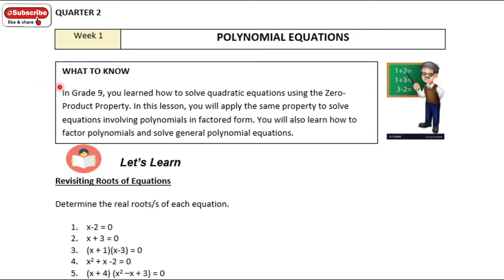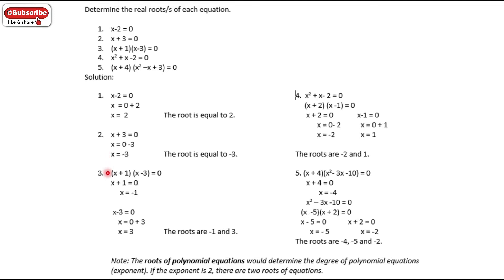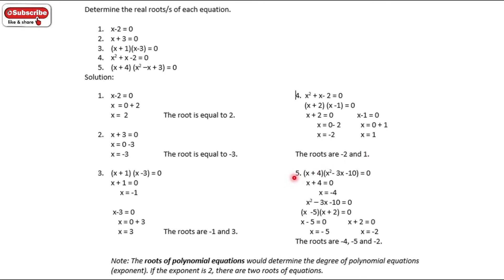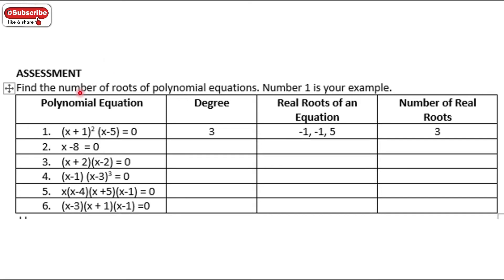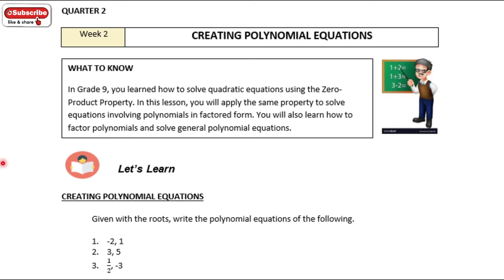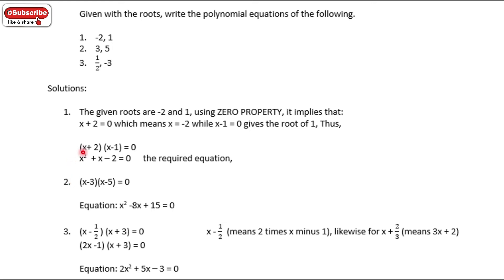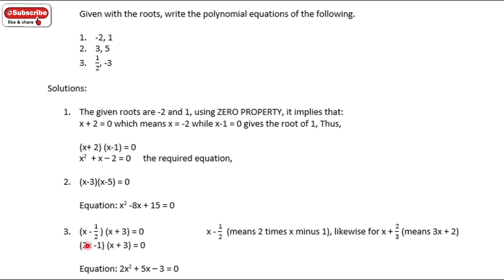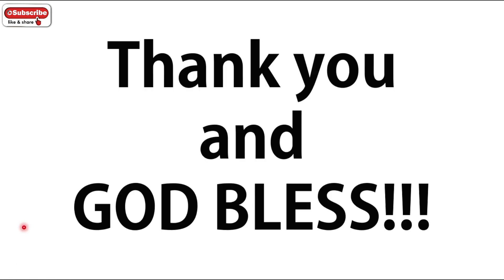QUARTER 2 - 10 MATHEMATICS - WEEK 1 and WEEK 2 2021 | totoytoldo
QUARTER 2 - 10 MATHEMATICS - WEEK 1 and WEEK 2 2021 | totoytoldo. In this video, you will be guided on how to go over with your module for week 1 and week 2 in mathematics 10 for quarter 2.

(totoytoldo)